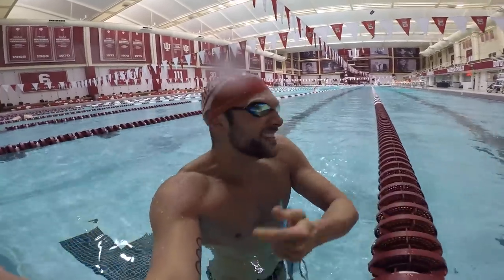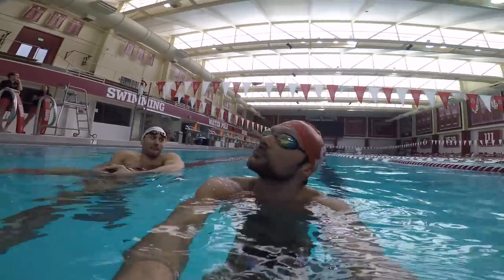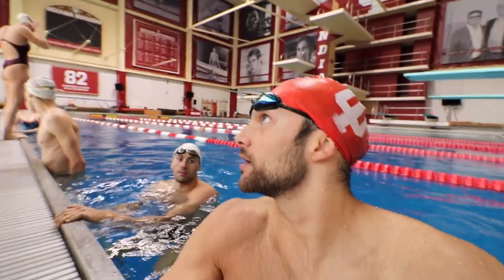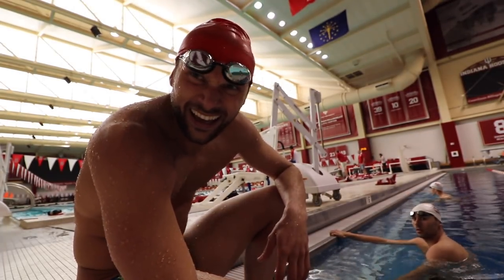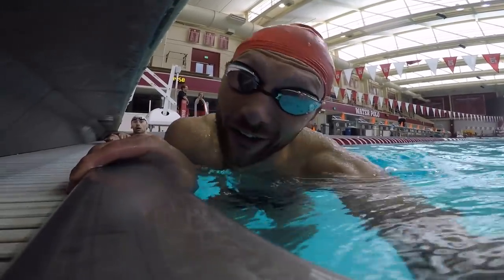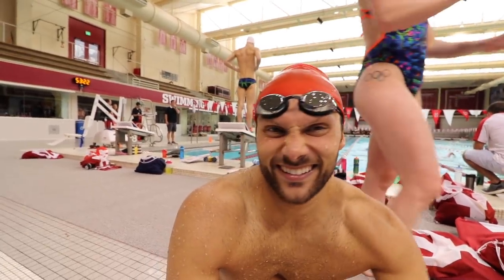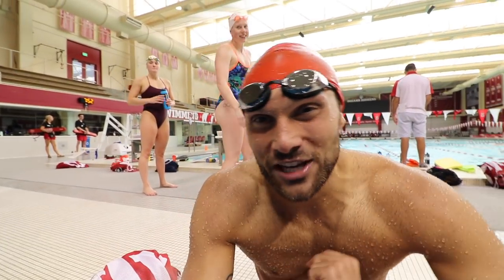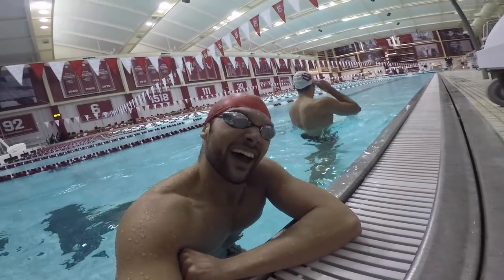LOSING to an Olympic Champion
Stand Up lactate set with THE BLAKE PIERONI. Spoiler alert, he beats me.

VLOG 47

The moment I wake up by a u x @auxofficial

I Like To by Dj Quads @aka-dj-quads

Boost by Joakim Karud @joakimkarud